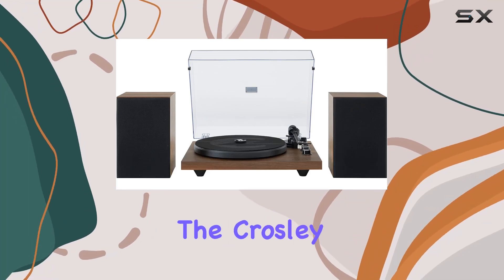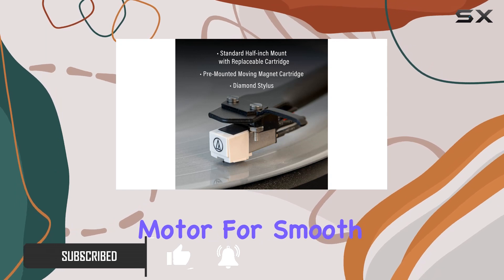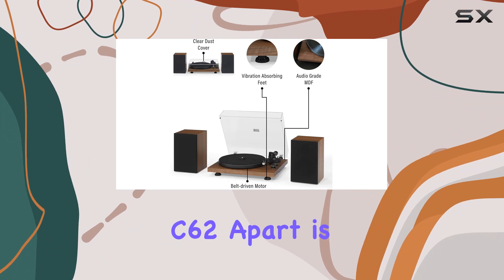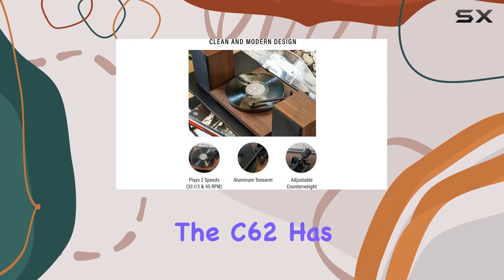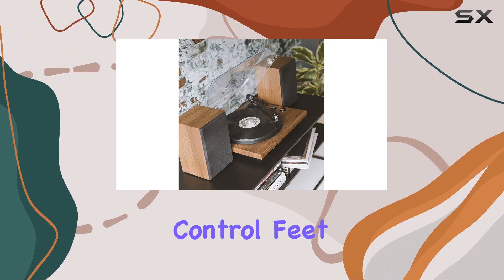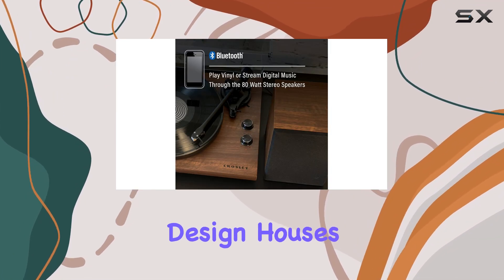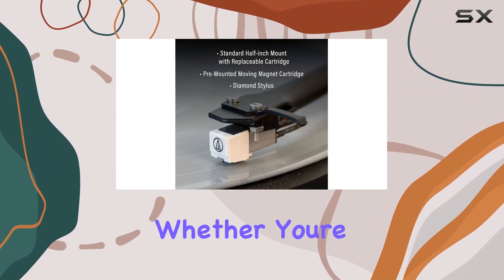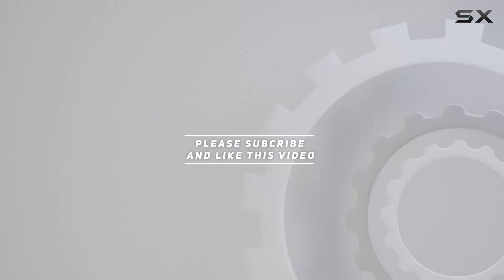Unveiling the Crosley C62B-WA Vinyl Bluetooth Turntable: A Comprehensive Review!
0:00 Intro
0:06 Review

Things that we mentioned in this video:
Crosley C62B-WA Belt-Drive 2-Speed : B09FBWZMG6